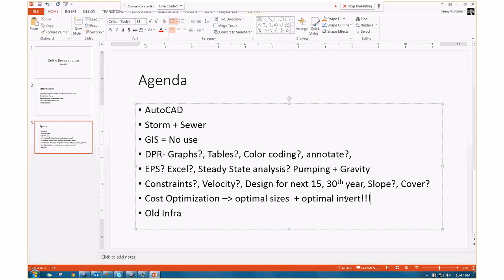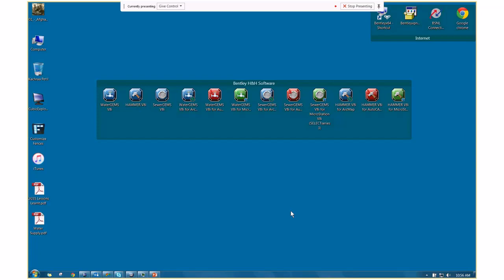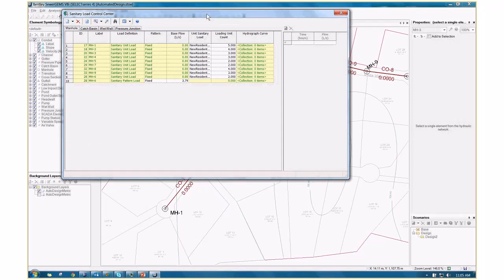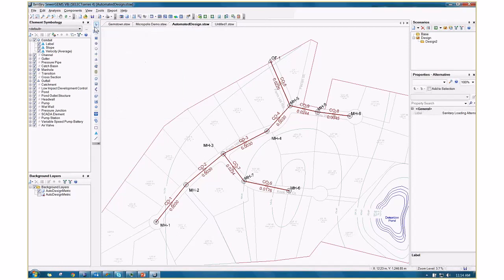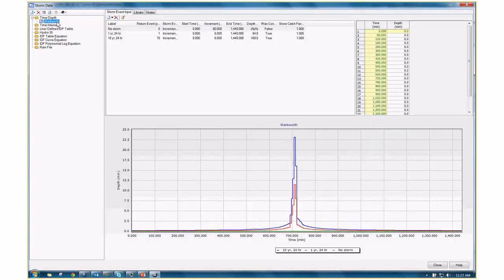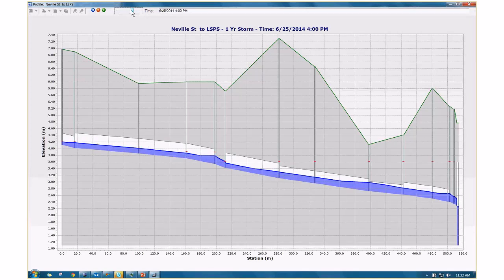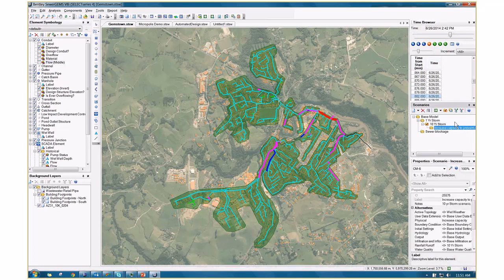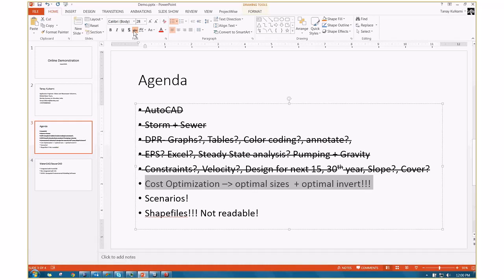SewerGEMS V8i SS5 Online Demonstration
This is an online demonstration that I had recorded a couple of months ago.
This demonstration takes you through various features and functions of SewerGEMS Software. I hope you are comfortable with me speaking in Hindi at some times during the demonstration